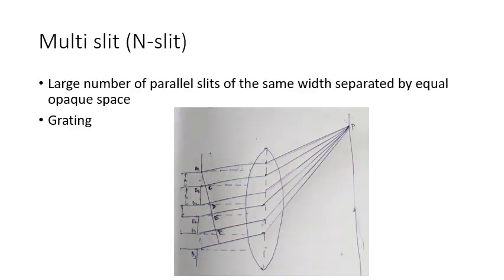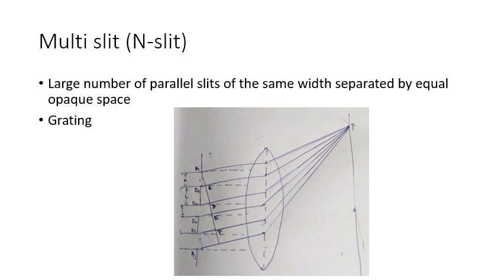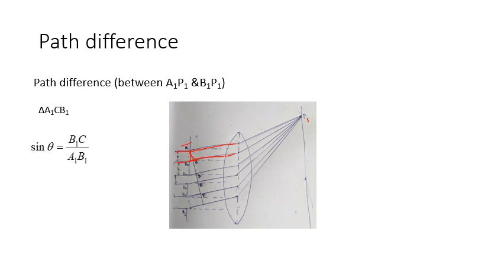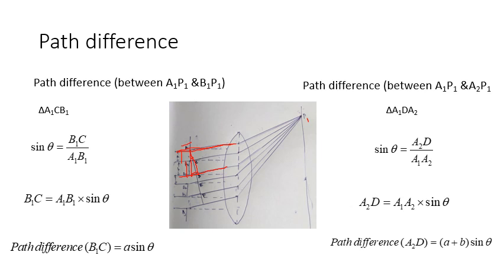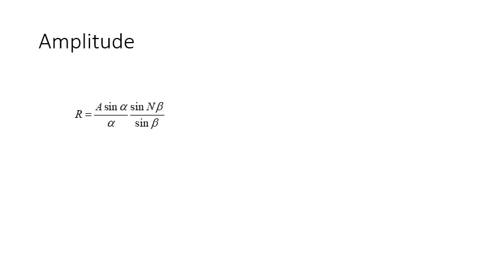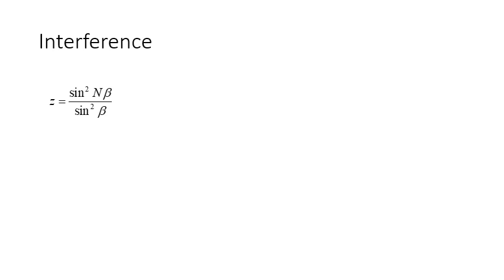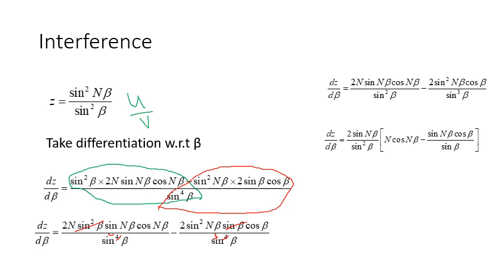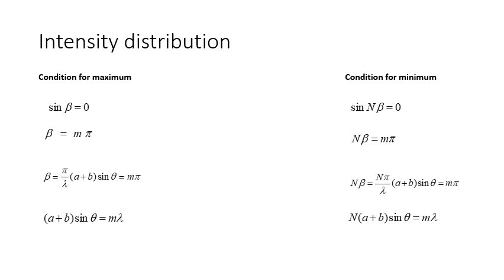Fraunhofer diffraction at Multi slit (N slit)